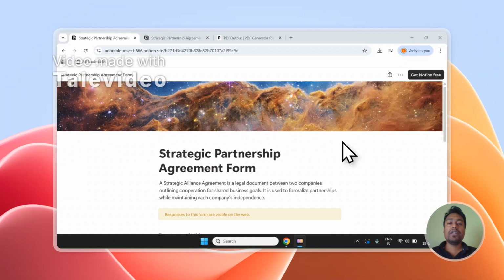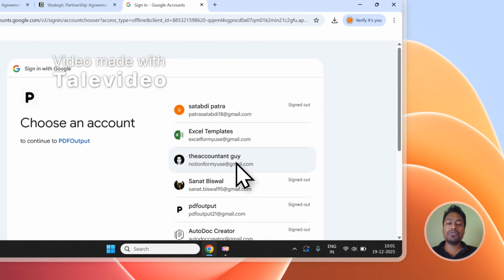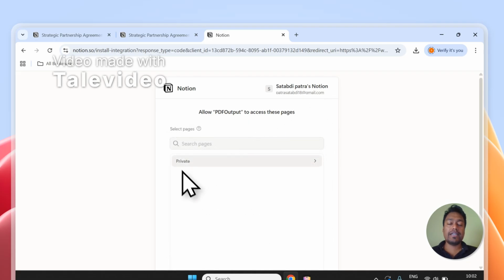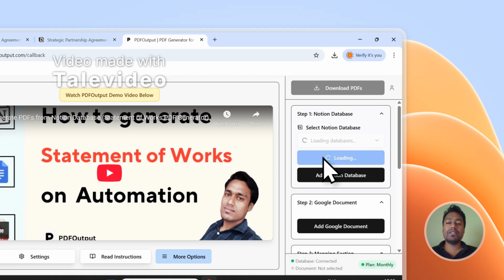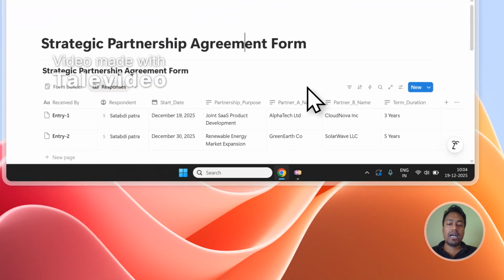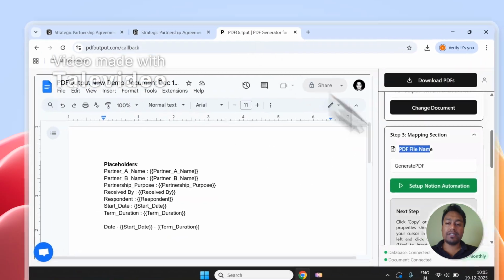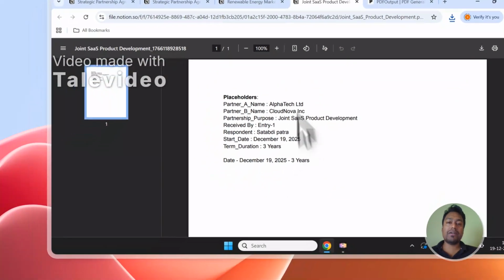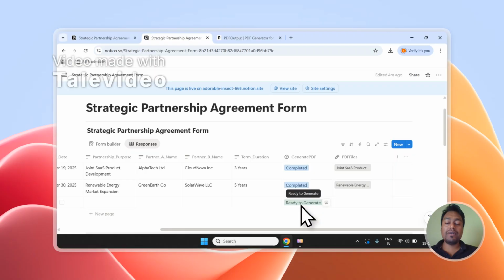Strategic Partnership Agreement PDF (How to create PDFs on automation in Notion Database)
We are going to take a look at Strategic Partnership Agreement PDFs which we will create within minutes.

1️⃣ Connects to your Notion database and pulls fields like ClientName, InvoiceNumber, and any custom data.

2️⃣ Finds placeholders ({{ClientName}}, {{InvoiceNumber}}, etc.) in your Google Doc template and replaces them with real data.

3️⃣ Generates a PDF, saves it back to Notion Database, and updates your Notion database.

👋 ABOUT PDFOutput